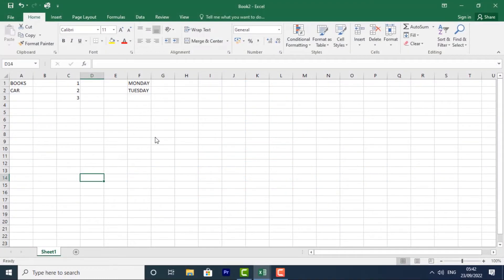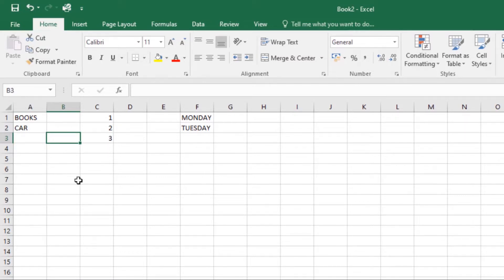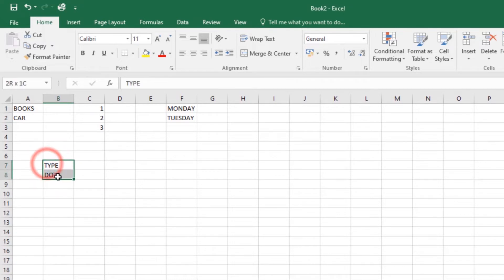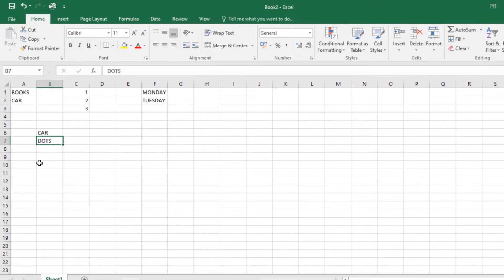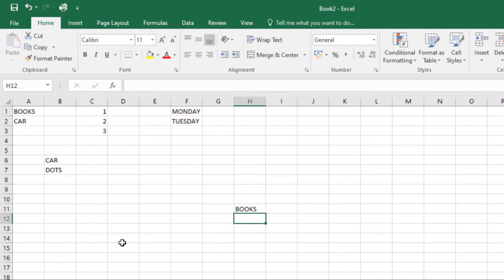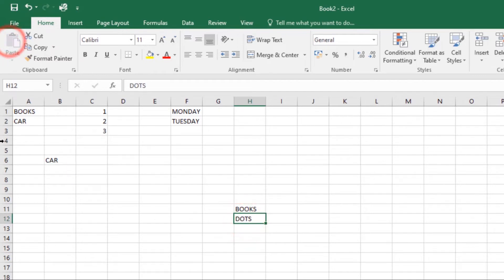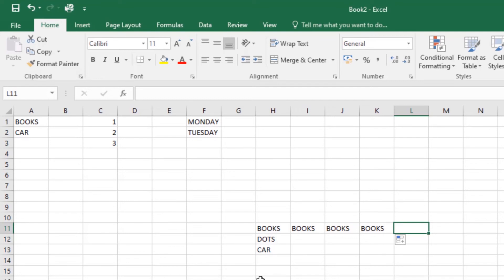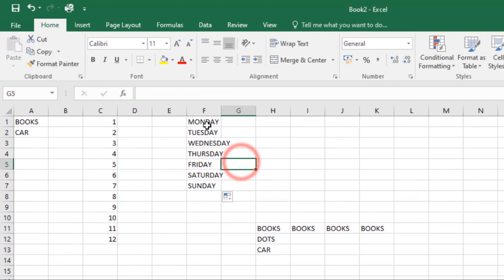Microsoft Excel : Cell Basics / Master Microsoft Excel Beginner to Advanced guide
Here in this video, you'll learn the basics of cells in Microsoft Excel, starting from understanding what they are and how to select them, all the way to inserting content and formatting it the way you want it. By the end of this video, you'll have a good understanding of how cells work in Excel and be ready to start using them in your work.

In this video, you'll learn Understanding and selecting cells
• Inserting content
• Editing and deleting cells
• Copying and pasting cells
• Using the drag-and-drop feature to move cells
• Using the fill handle